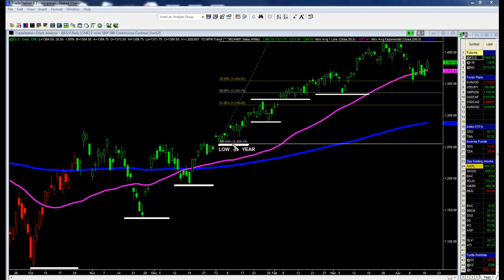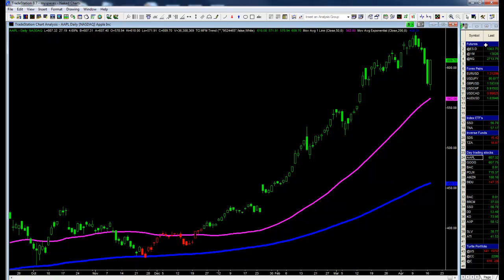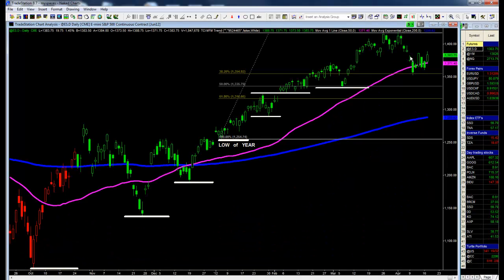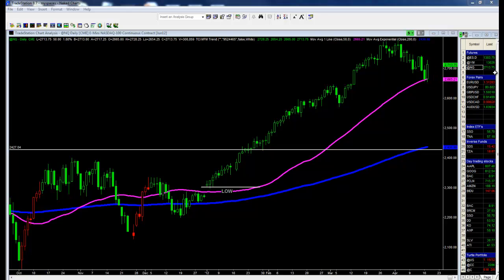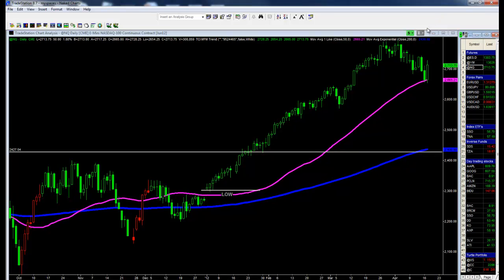Short-Term E-Mini S&P 500, Nasdaq, Dow & Apple Stock Outlook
On today's video (April 17, 2012), Todd Mitchell briefly goes through some price objectives (targets) and a short-term outlook on the E-Mini S&P 500 futures, Nasdaq futures, Dow futures, and Apple (AAPL) stock. His goal here is to give you a broader sense of what to expect and at what price levels you would expect things potentially to happen in the market.